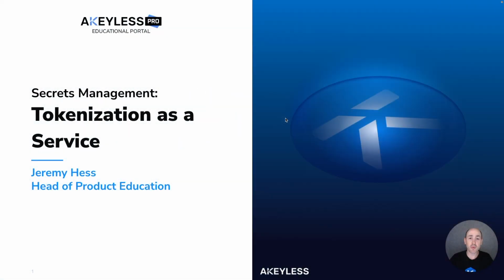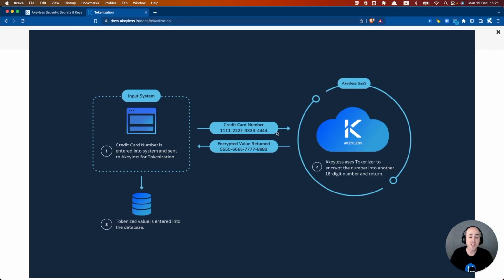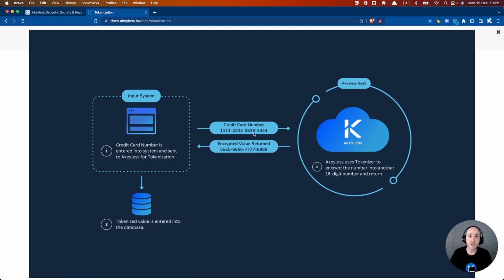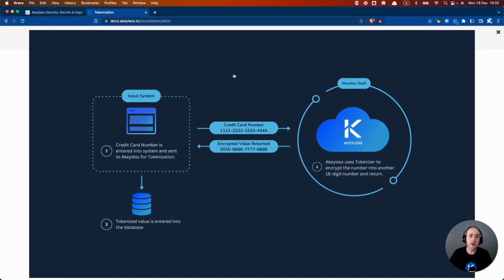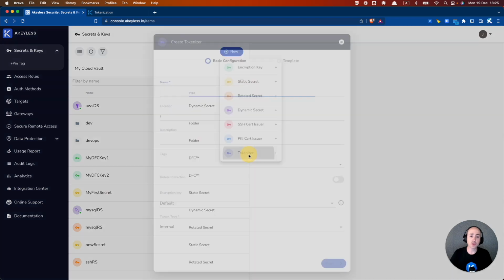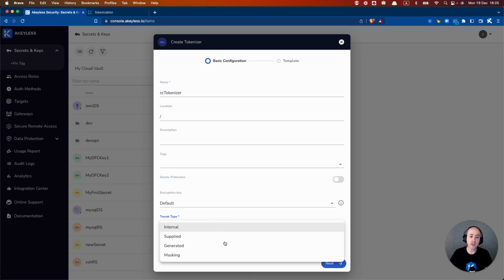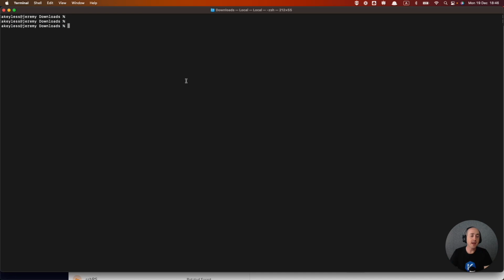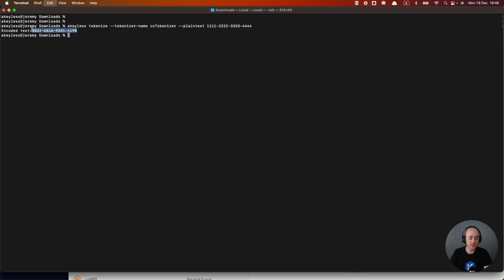Creating and Using a Tokenizer to Encrypt Sensitive Data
In this video, you will learn about tokenization and how to create and use the Akeyless Tokenizer to encrypt data such as credit cards and social security numbers.